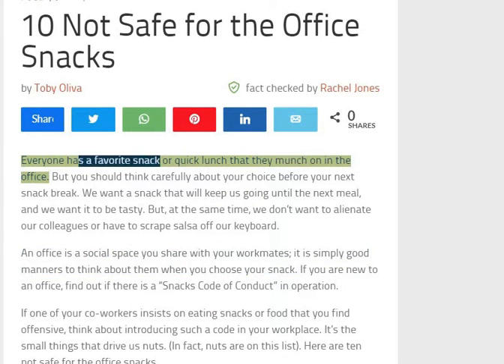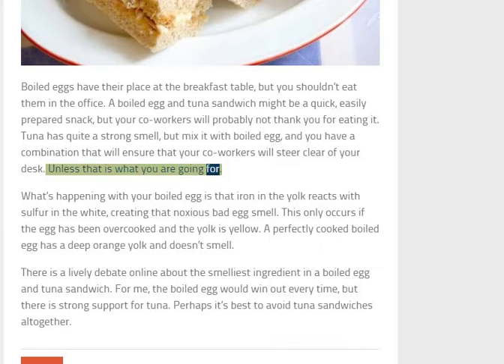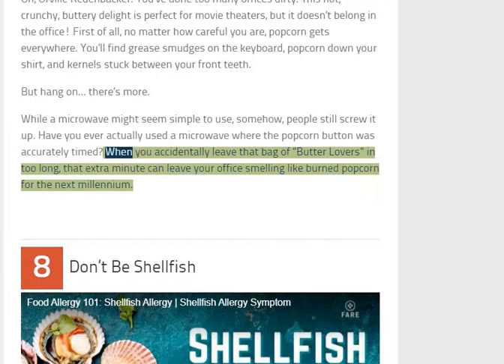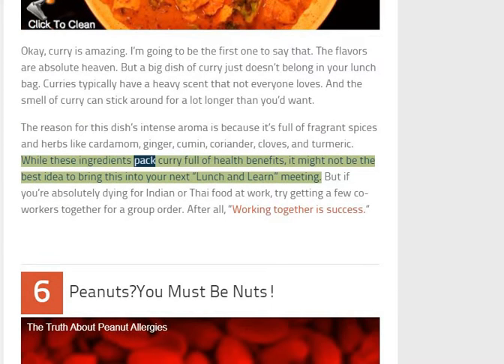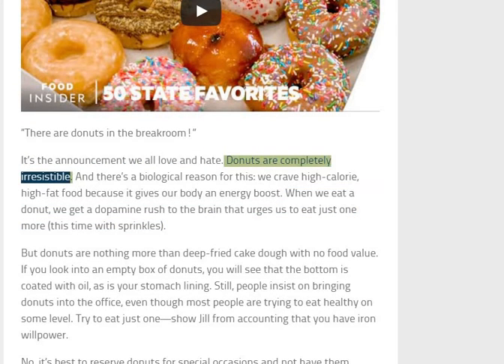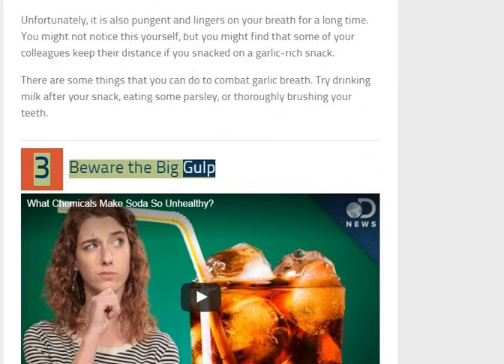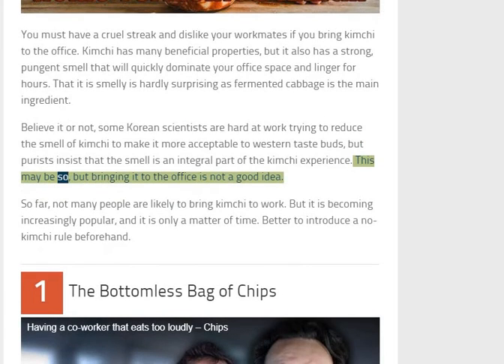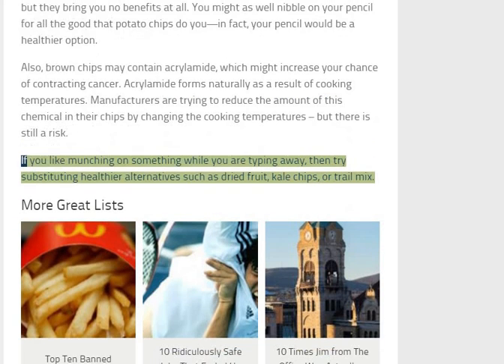10 Not safe for office snacks | What snacks to bring to work? | best snack ideas for party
10 Not safe for office snacks | What snacks to bring to work?👈
Everybody brings their go-to quick lunch or favourite snack to work. But before your subsequent food break, you should give your decision significant consideration. We need a snack that will sustain us till our next meal and that also tastes good. The office is a social setting that you share with your coworkers; it is only polite to consider them while selecting your snack. However, at the same time, we don't want to alienate them or have to clean salsa off our keyboard. If you are a new employee at a workplace, find out if there is a "Snacks Code of Conduct" in place.
snacks for office party
snack ideas for office
snack ideas for work
snack ideas for guests
snack ideas for parties
best snack ideas for party
office party food ideas
snacks for a party